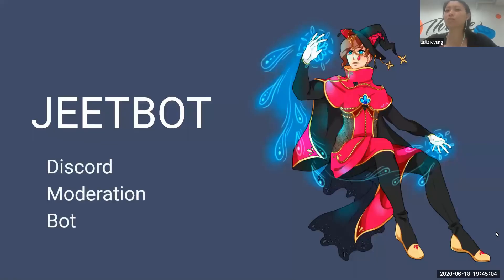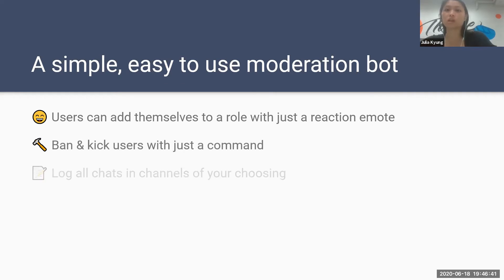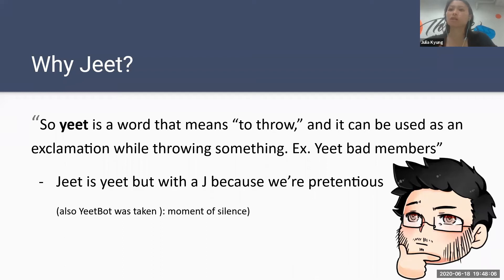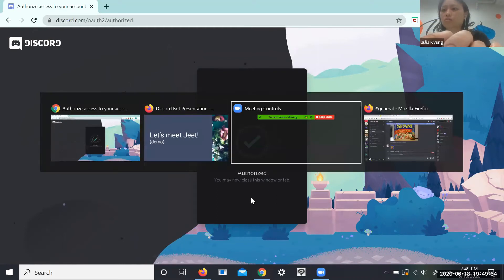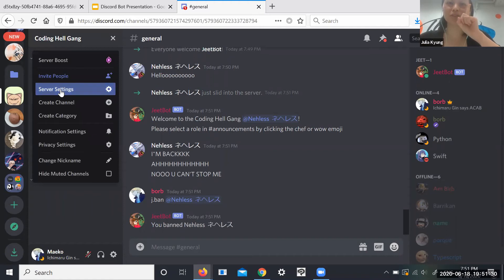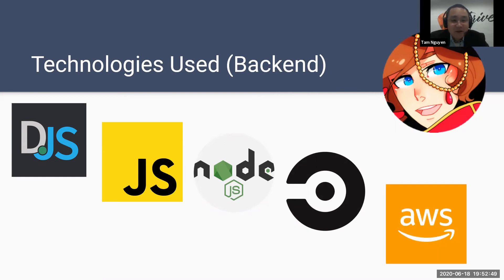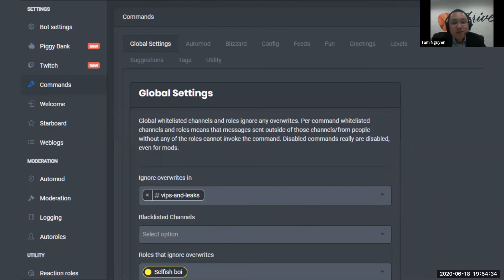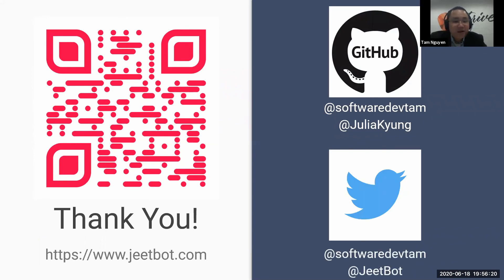CC12 Duo Project - Julia/Tam - Jeetbot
Check out Jeetbot, the Discord Moderation Bot created by Julia and Tam.

Watch their live demonstration and follow along on their website to see all the features they worked on together! Some of the technology they used for this include DJS for back-end, Node JS developed in VS code, and understand how they navigated to making their project come live!

Be sure check their profiles and add some of your own feedback!